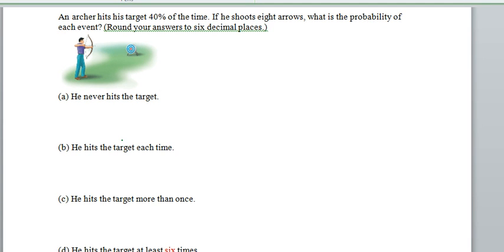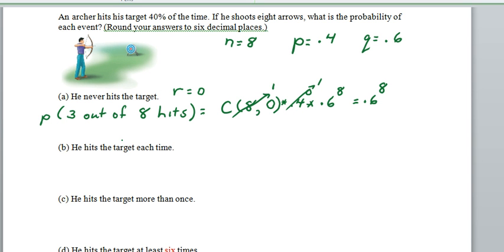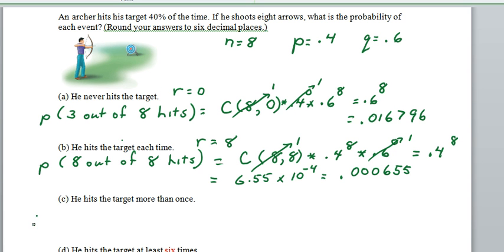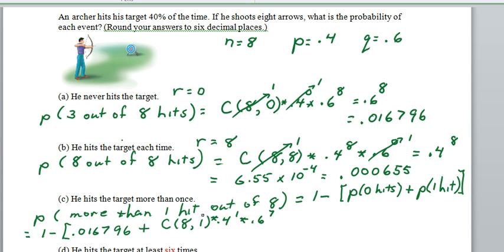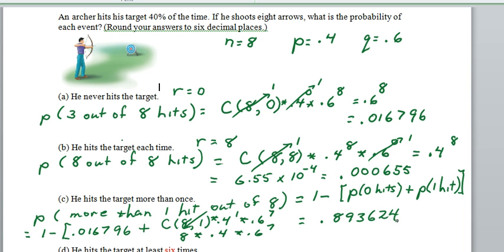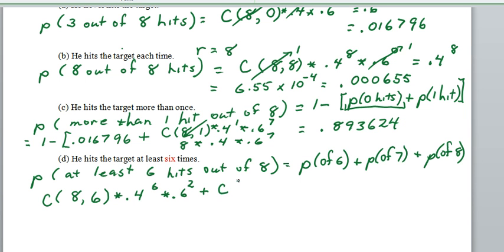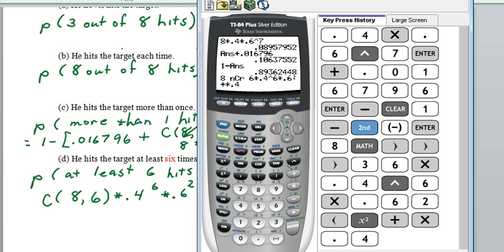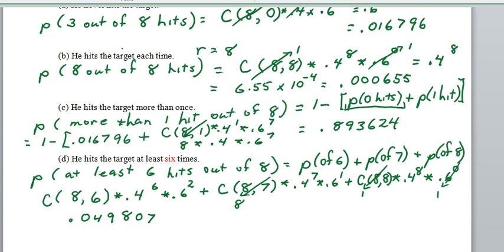Example 5 Binomial Probability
The computations in Part a) are correct but it should have been labeled as "p(0 out of 8 hits)" instead of "p(3 out of 8 hits)"